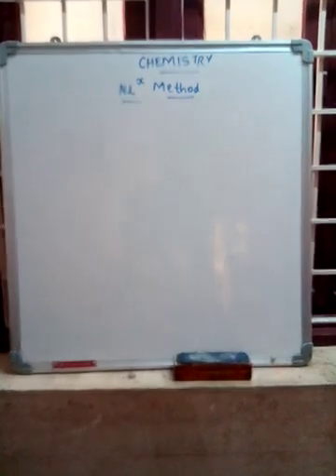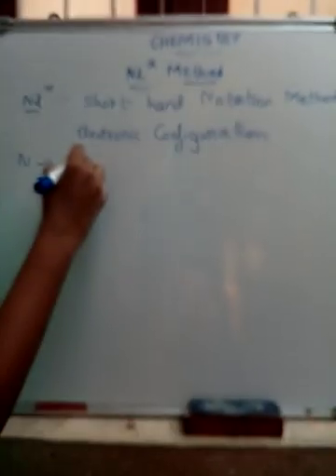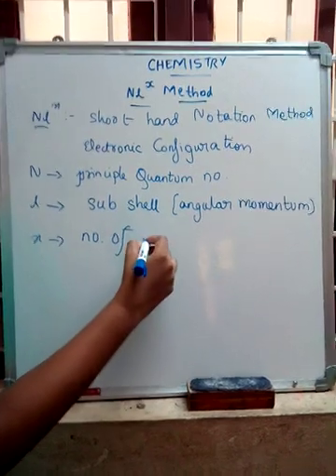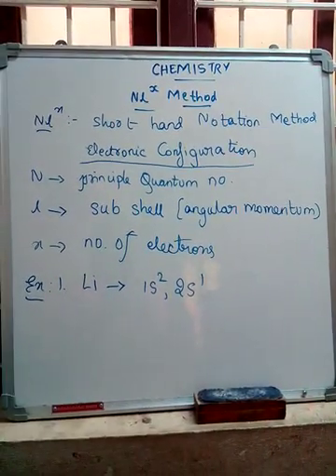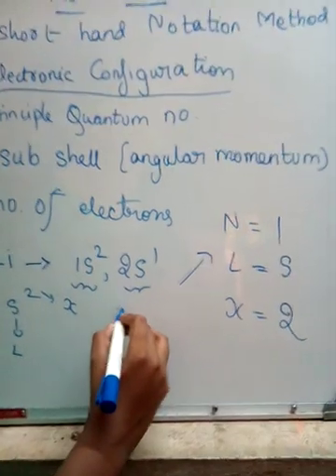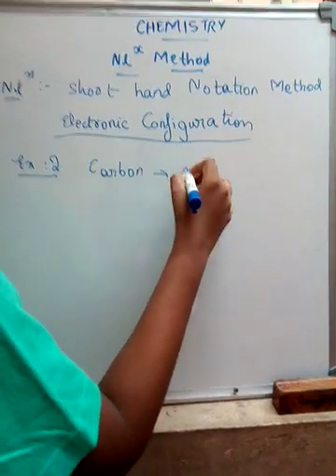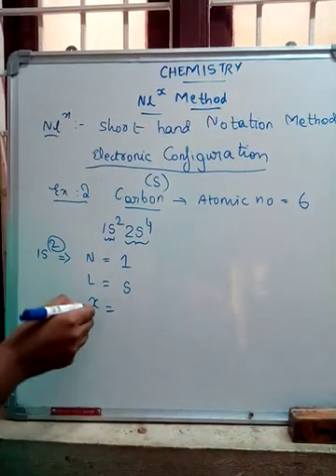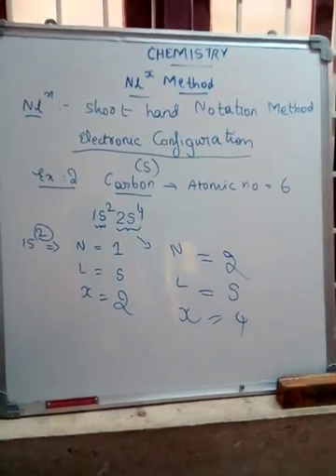Nlx method chemistry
In above video nlx method is explained with examples